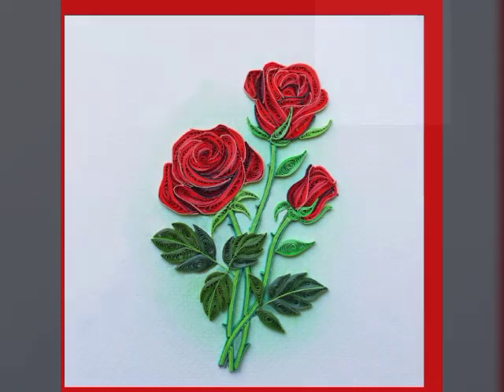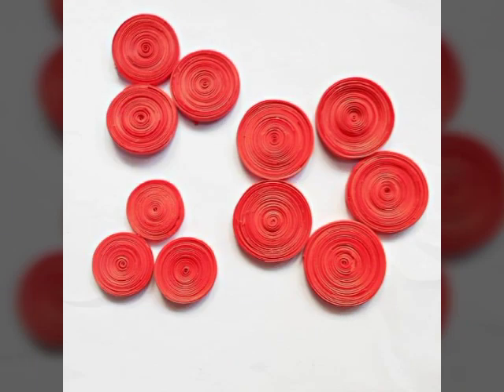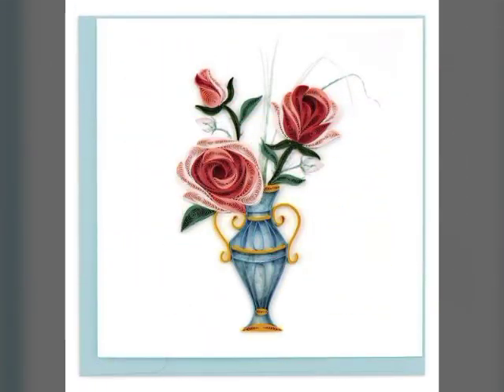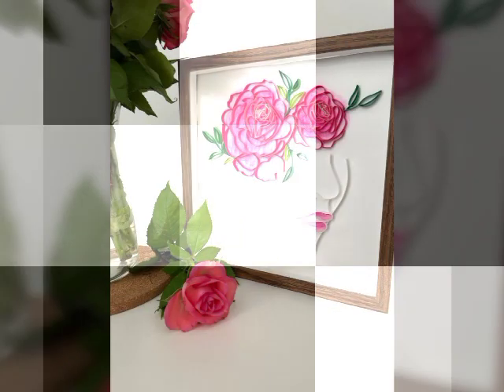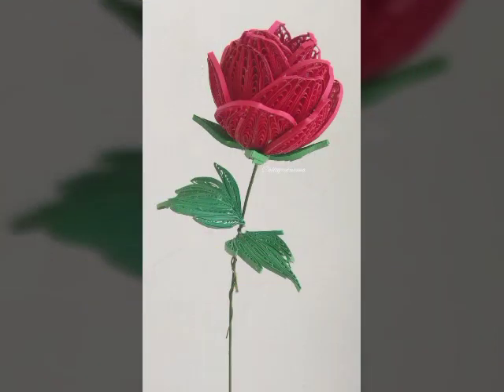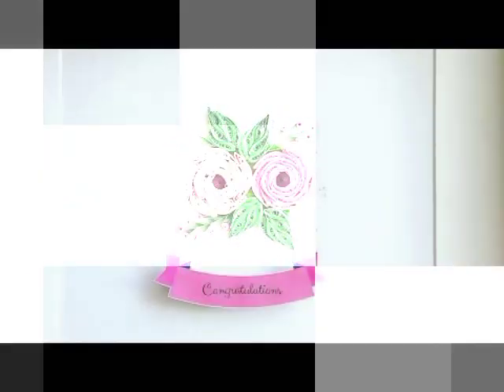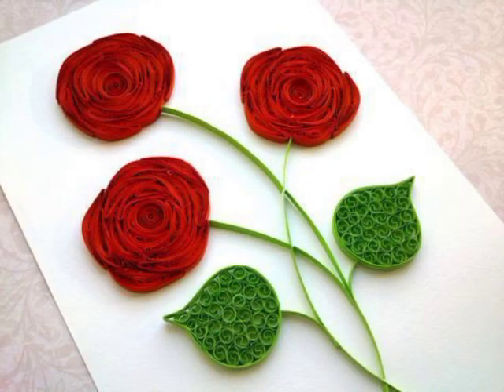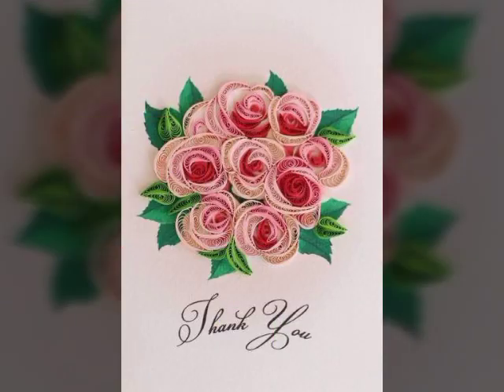Qualling design ideas paper Qualling design